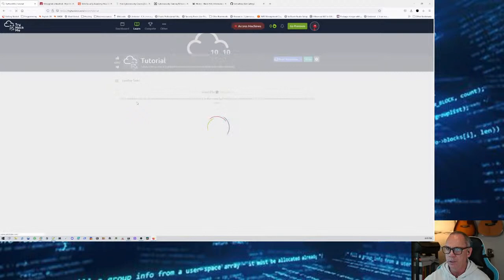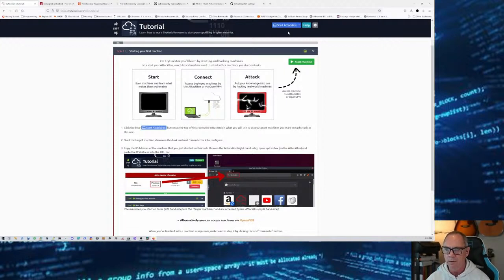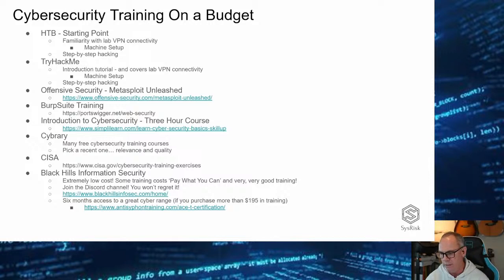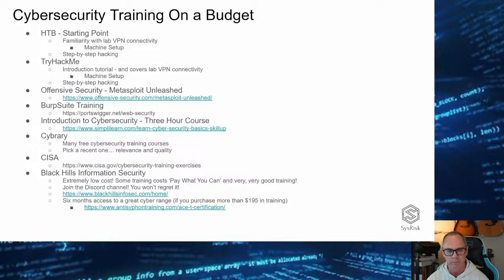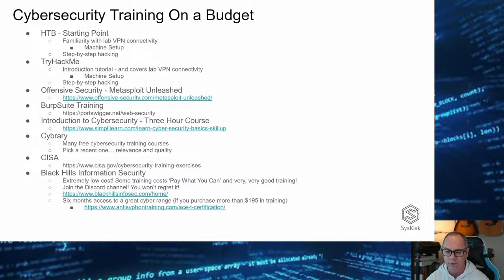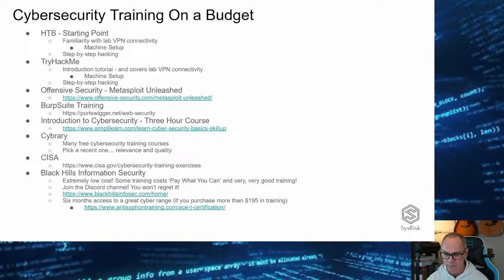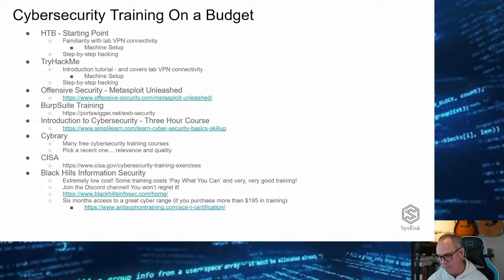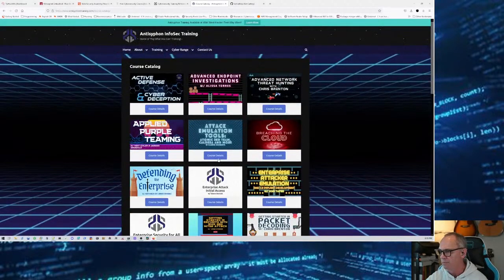Cybersecurity Training on a Budget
HTB - Starting Point
Familiarity with lab VPN connectivity
Machine Setup
Step-by-step hacking
TryHackMe
Introduction tutorial - and covers lab VPN connectivity
Machine Setup
Step-by-step hacking
Offensive Security - Metasploit Unleashed
Cybrary
Many free cybersecurity training courses
Pick a recent one… relevance and quality
CISA
Black Hills Information Security
Extremely low cost! Some training costs ‘Pay What You Can’ and very, very good training!
Six months access to a great cyber range (if you purchase more than $195 in training)